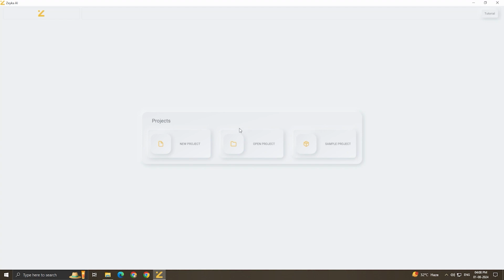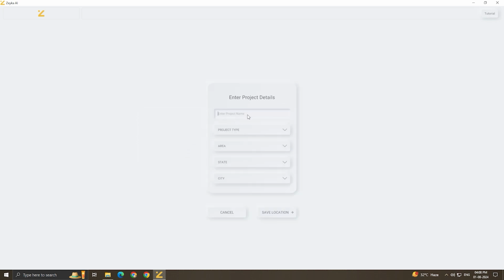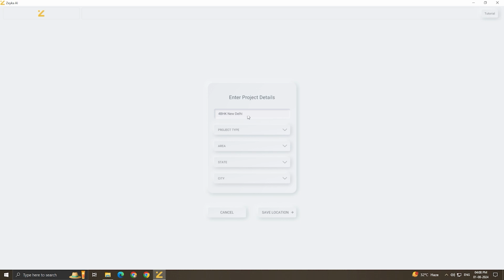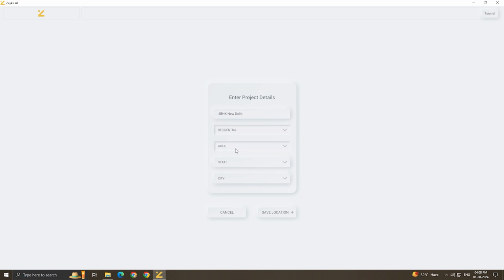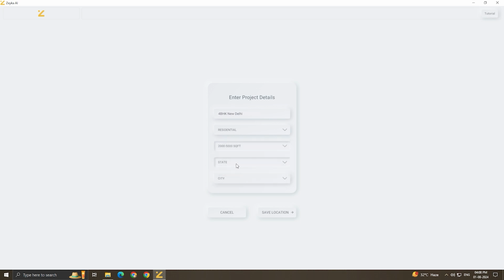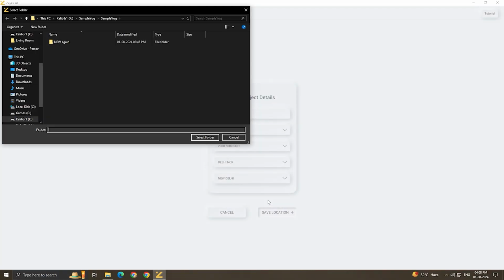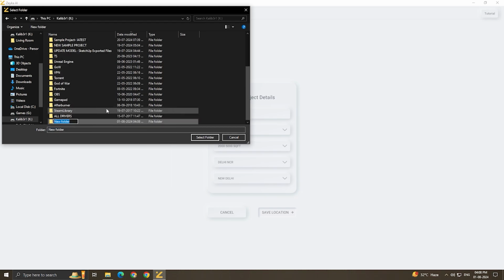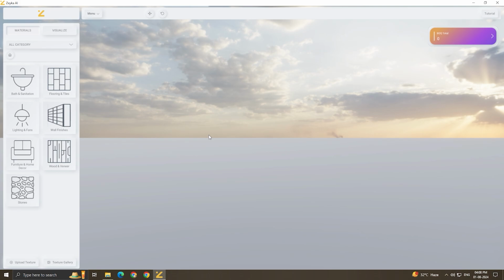#1 How to Create a Project on Zeyka.ai | Zeyka.ai: Figma for Designers, Homeowners & Material Brands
Zeyka.ai is the world's first AI powered 3D design software that helps overworked architects and interior designers to painlessly select materials with indecisive clients by incorporating real-world materials from top Indian interior materials brands directly into their designs.

We're like Figma but for architects and interior designers, their clients and building material brands.

Today, we're going to learn how to create your first design project on Zeyka.ai.

Get ready to turbocharge your journey of becoming a Starchitect and building a big, hugely successful design studio!